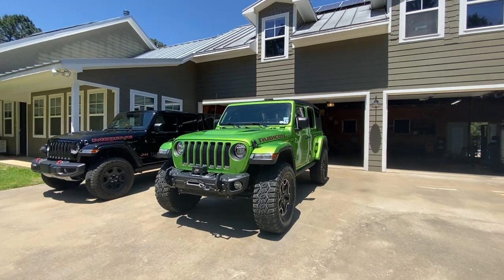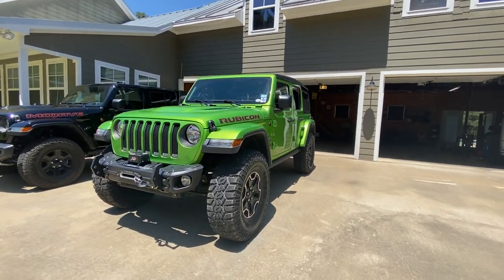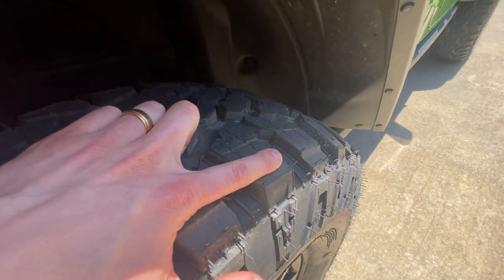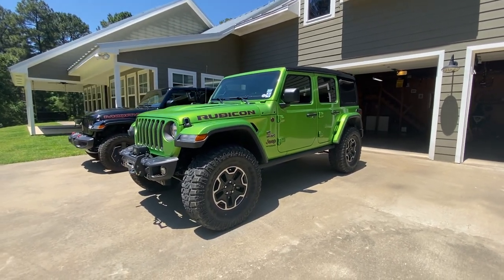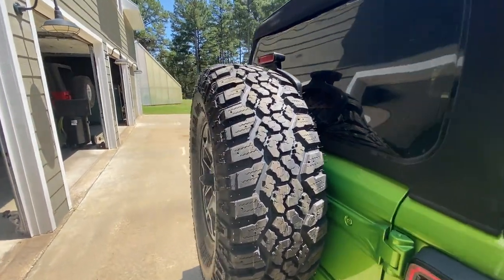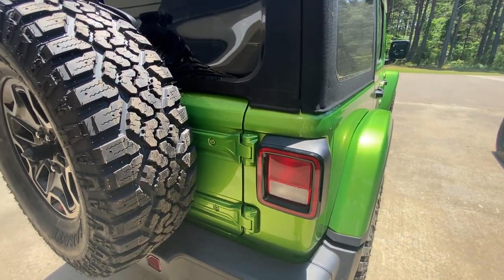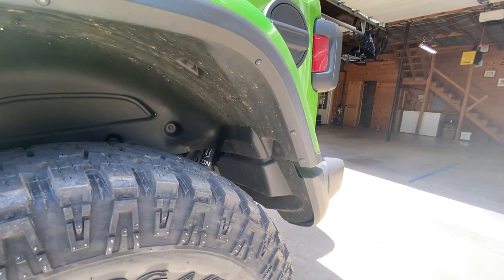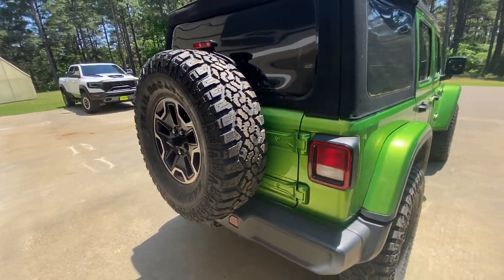Kanati Trail Hog AT First Impressions and Overview | 2019 Jeep JL Rubicon 37/12.5/R17 Kanati ATs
Today I give my first impressions of my new 37/12.5/R17 Kanati Trail Hog AT tires on my 2019 Jeep JL Rubicon Mojito! Enjoy!

Mojito 2019 Jeep JL Rubicon Unlimited Soft Top
3.6 Pentastar V6
8 speed automatic
4.10 gears
2 inch Pro Comp Spacer Lift
Icon 2.5 inch lift aluminum shocks
Teraflex Alpine Adjustable Lower Front Control Arms
37/12.5/R17 Kanati Trail Hog AT
Metalcloak FAD Skidplate
Metalcloak high clearance rear shock mounts
2 inch lift Mopar sway bar end links in rear
Rugged Ridge Arcus Front Bumper
Smittybilt XRC Gen3 9.5K Comp Series Winch with Synthetic Cable
Electric Lockers front and rear
Electric Sway Bar Disconnect
Rubicon Highline Fenders

The Rubicon is the top trim level, featuring the most capable off-road equipment. The JL has a 44-degree approach angle on its two-door Rubicon edition. Ground clearance measures 10.8 inches(274mm) for the Rubicon. Water fording depth measures 30 inches(762mm).

Rubicon models get the Rock-Trac system with an enhanced NV241 OR transfer case as standard,[6] as well as a front sway-bar disconnect system and hydraulic rebound stop. The Rubicon will also feature an electronic locking differential, which allows the driver to lock either the rear differential only or both the front and rear differentials via a toggle switch located in the center of the instrument panel. It has a Dana 44 M210 axle in the front, and for the rear there is a Dana 44 M220 axle (4.10 axle ratio).[11] The Tru-Lok electric lockers can be engaged on the fly at up to 30 mph in 4WD low-range.

The Rubicon adds off-road features to the Sport S, such as 33-inch BF Goodrich KO2 off-road tires, seventeen-inch aluminum-alloy wheels with gray-painted accents, electronic-locking front and rear axles, Rock rails, high clearance fenders and premium cloth seating surfaces. Touch sensors located on the front door handles, and tailgate handle for Rubicon equipped with Remote Proximity Keyless Entry option.

Additional options include LED front headlamps with daytime running lamps (DRL's), polished aluminum-alloy wheels with black-painted pockets, Keyless Enter-'n'-Go, a steel bumper group, leather-trimmed seating surfaces, and color-keyed fender flares. The Rubicon offers a color-keyed dashboard panel. The 3.6L Pentastar VVT V6 gasoline engine still remains available from the existing Wrangler and Wrangler Unlimited, and is standard on all models, though has been redesigned for improved fuel economy. The engine features an Aisin AL6 six-speed manual transmission as standard equipment, with an 850RE Torqueflite eight-speed automatic transmission being optional. The automatic transmission made its debut in the 2018 Jeep Grand Cherokee (WK2), replacing the older Torqueflite 845RE unit. The eight-speed automatic unit will feature a traditional shifter. The engine performance is unchanged from the previous model at 285 hp (213 kW; 289 PS) and 260 lb⋅ft (353 N⋅m). This is only offered on Wrangler models sold in North America, Australia and New Zealand.

A 2.0L turbocharged four-cylinder (Inline-4) Chrysler Hurricane engine is available on all models. Paired exclusively with the 850RE Torqueflite eight-speed automatic transmission, the new engine features a mild hybrid system branded as eTorque for improved fuel economy and off-road performance, and produces 270 hp (201 kW; 274 PS) and 295 lb⋅ft (400 N⋅m) combined. This is the only gasoline engine offered in Europe. In North America, this engine had late availability, and the Wrangler was launched with the existing 3.6L Pentastar V6 gasoline engine.[citation needed]

For the North American market Jeep has announced that a 3.0L EcoDiesel V6 turbodiesel engine, built by VM Motori and available in 2020 (same engine already available in the Jeep Grand Cherokee (WK2) and the Ram 1500.[14]) It will produce approximately 260 hp (194 kW; 264 PS) and 442 lb⋅ft (599 N⋅m).[citation needed]

For the rest of the world (except North America) a 2.2L 16V Multijet II turbo four-cylinder diesel engine producing 200 hp (149 kW; 203 PS) and 450 N⋅m (332 lb⋅ft) with Start&Stop is available.[citation needed]

Jeep has also announced that a plug-in hybrid electric vehicle will be released in 2020. All roof systems are new for 2018. The interior roll bar has been redesigned to accommodate the new roof systems. The JL will offer three roof options called Freedom Top hardtop, Sunrider soft top and Sky One-Touch Power Top.